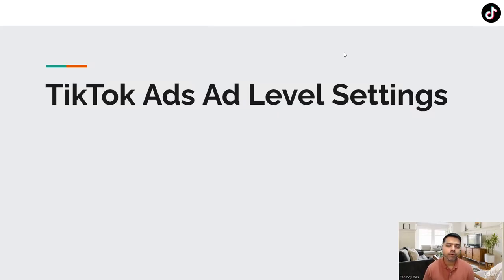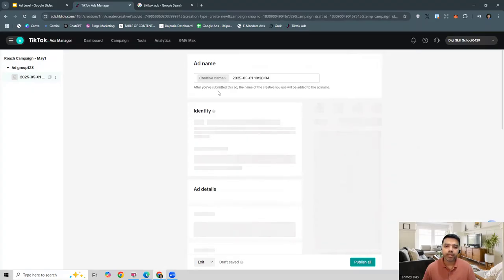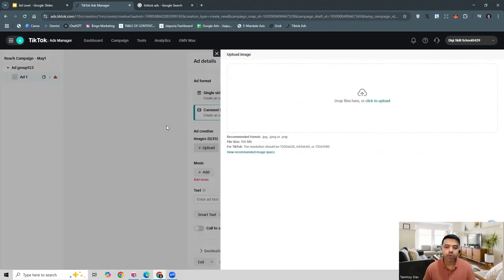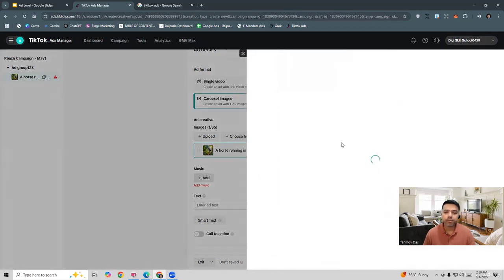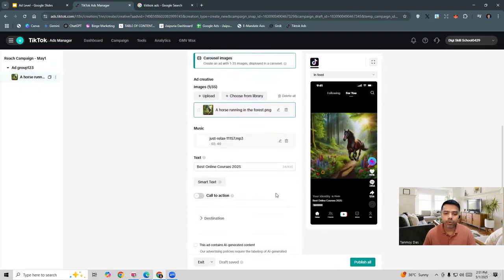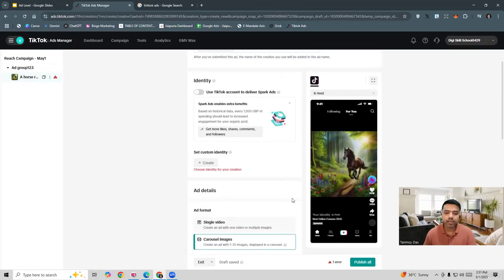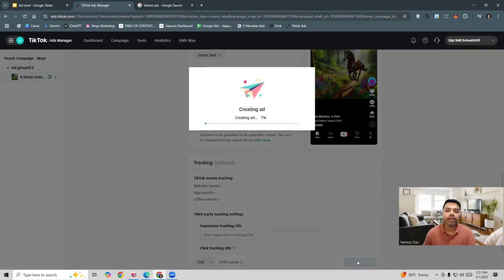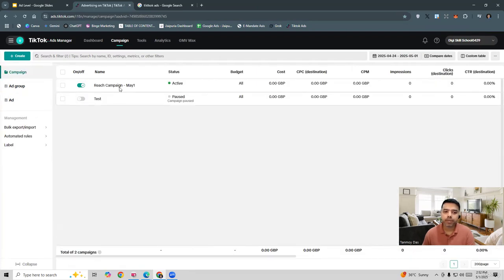TikTok Ad Level Settings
The Ad Level is where your strategy meets the user's For You Page—don't let a technical mistake ruin your viral potential! In this 2026 walkthrough, we break down every setting from Spark Ads and dark posting to using the new Symphony AI for automated creative optimization.

You’ll learn exactly how to set up your tracking links, write high-click-rate captions, and choose the right Call-to-Action buttons to turn viewers into customers.

Whether you're uploading custom video or using TikTok’s built-in creative tools, this guide ensures your ads look native and perform perfectly.